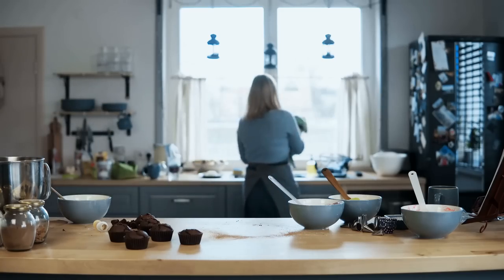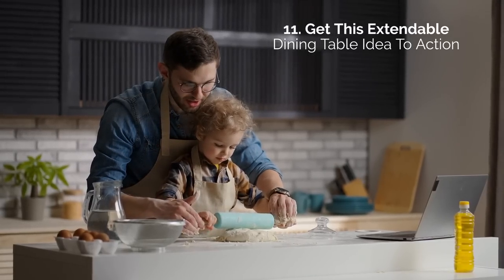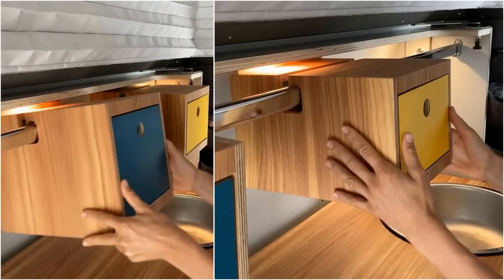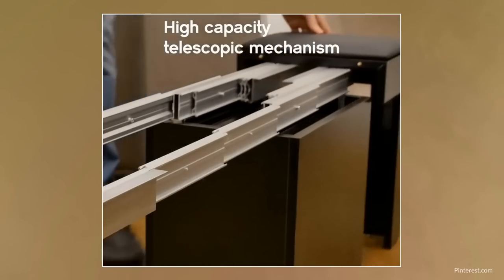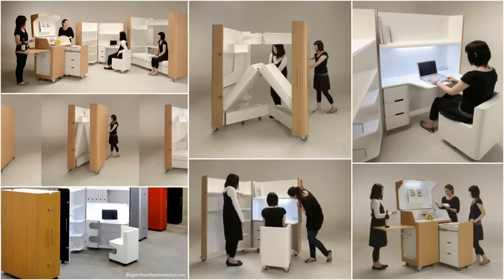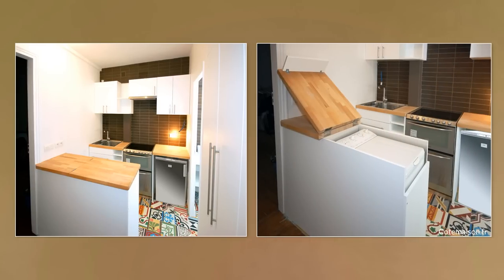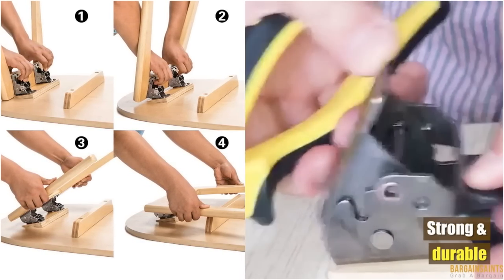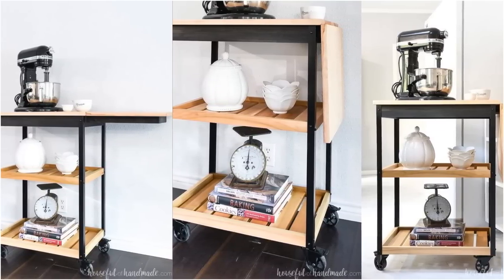12 Space Saving Furniture for Kitchen Ideas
Organizing all your appliances, glassware, cookware, and utensils can be a real headache, especially if you’re dealing with limited space.
Follow the source link to find the answer to these tricky FAQs
How can I organize my pots and pans in my small kitchen?
How do I get a pantry in a small kitchen?
Where do you put a microwave in a tiny kitchen?
How deep should kitchen drawers be for pots and pans?
What are some excellent storage ideas for a small kitchen?
and more
List Entries
12. DIY Kitchen Nook (00:41)
11. Get This Extendable Dining Table Idea To Action (01:25)
10. A DIY Foldable and Adjustable Woodworking Project Idea (02:04)
9. Or Craft This Foldable Table Project Instead (02:57)
8. An Extendable Dining Table and Chair Project Idea (03:32)
7. Multi-functional Solution Option for your Storage Challenge (04:07)
6. Go with Kenchikukagu (05:02)
Related product
5. Tuck Away Your Washing Machine in the Kitchen (06:17)
4. Or Transform Your Desk into a Dining Table (06:49)
3. Craft This Folding Table and Kitchen set Combo (07:27)
Related solution
2. Get A Kitchen in a Cupboard (08:06)
1. Get a rolling coffee cart (08:52)

REFERENCES:
12. Hometalk.com, 11. Pinterest.com, Amazon.com, 10. Pinterest.com. 9. Remodelaholic.com, 8. Pinterest.com, 7. Appliancist.com, Amazon.com, 6. Jebiga.com,   Amazon.com, 5. Cotemaison.fr, 4. Ana-white.com, 3. Pinterest.com, Amazon. com, 2. Goodshomedesign.com, and 1. Housefulofhandmade.com